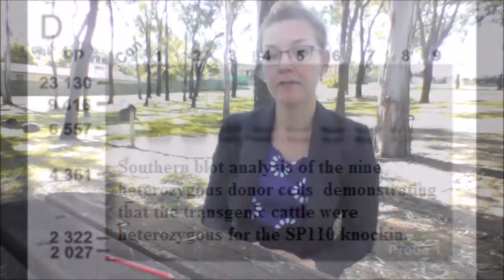AGRC1020 Applied Animal Biology - Video Seminar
TALE nickase-mediated SP110 knockin endows cattle with increased resistance to tuberculosis. By Shannah Muller.